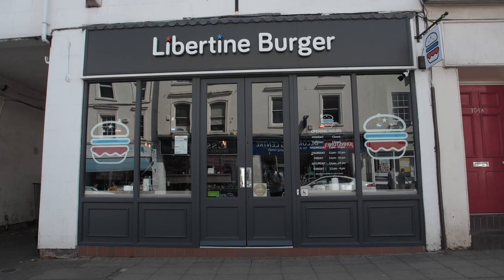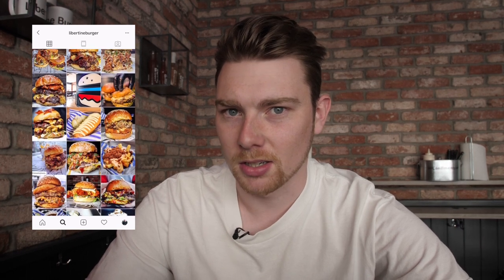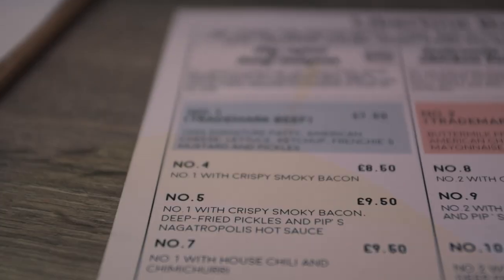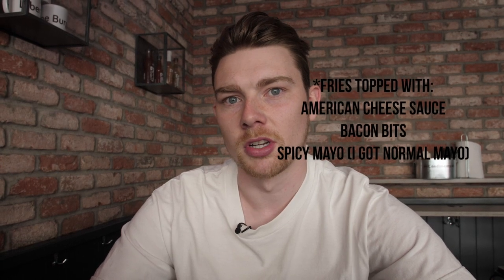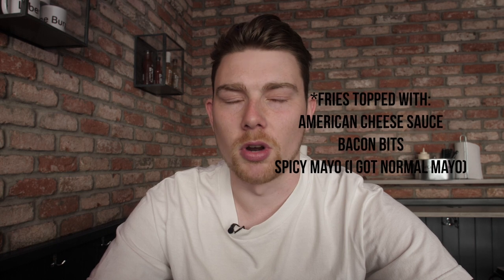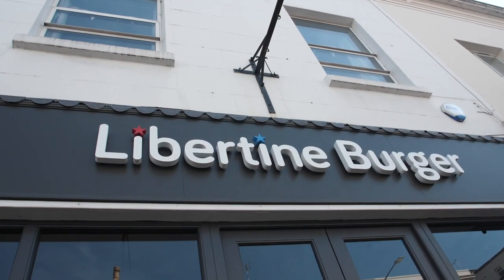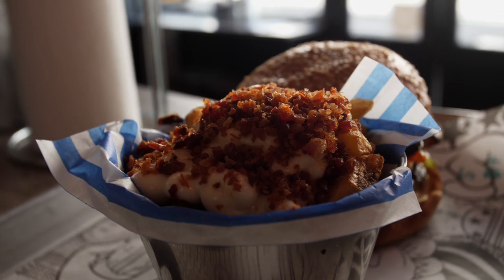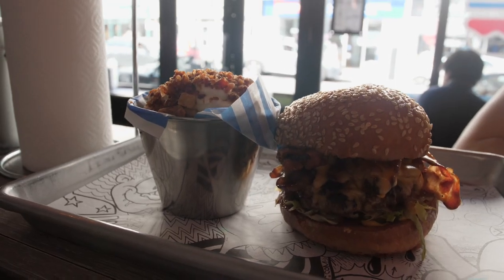Deep Fried Pickles? YES!! Libertine Burger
I went to check out Libertine Burger in Leamington Spa to see if their burgers lived up to their Instagram profile and their 2018 National Burger Award Finalist status.

Olly found Libertine Burger though Instagram and had to make the trip up to check them out. Combining it with a day out, the hour drive was definitely worth it. I’m not sure if this is a review or just an experience video but as more videos are made I’m sure there will be some sort of formula that will emerge. The Beef, American cheese and bacon each came together with the deep fried pickle to create a heavenly mouthful of burger happiness! If you are in the Leamington Spa area, I would recommend heading to Libertine Burger for your delicious burger needs!